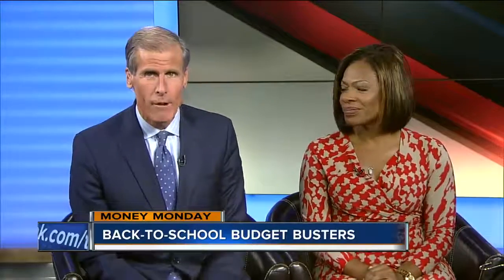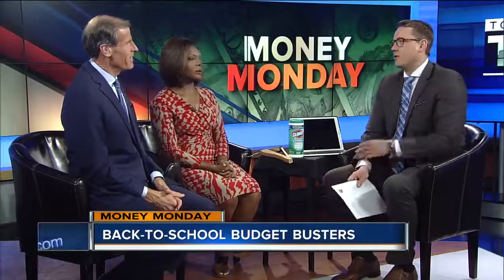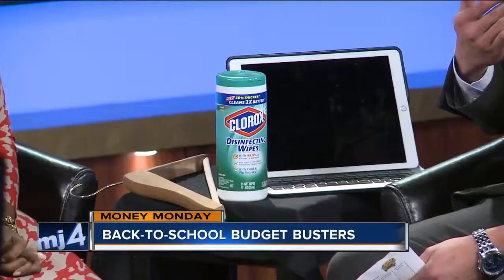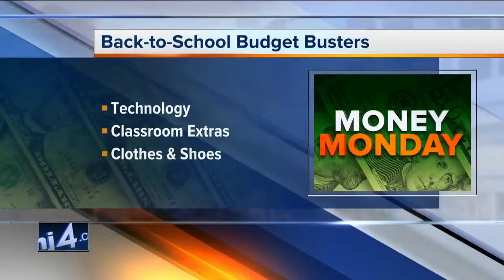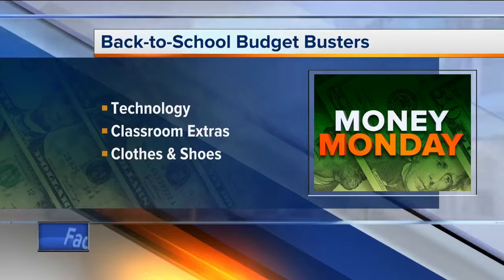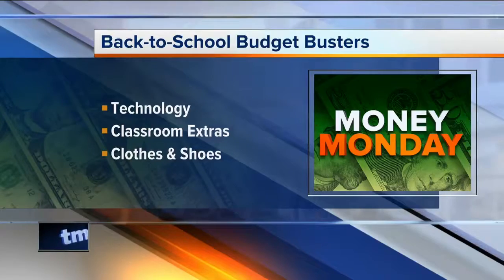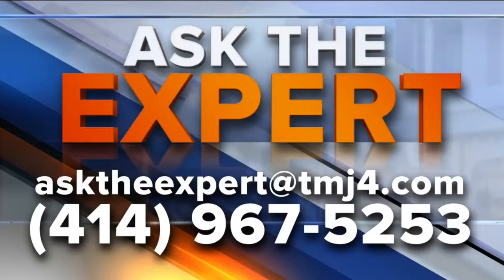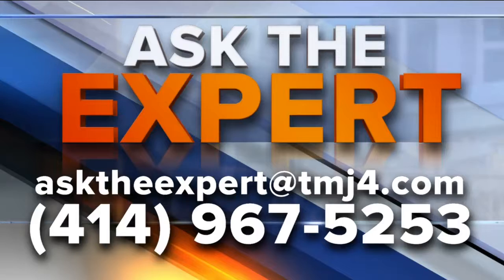Back-to-School Budget Busters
Take the stress out of budgeting for back-to-school! Financial advisor Brad Allen talks with Milwaukee's WTMJ-4 about setting a plan for this busy shopping season. Learn more on WealthWisconsin.com

* For more information on our services or to see upcoming educational events,